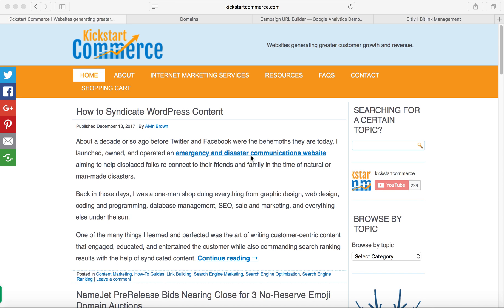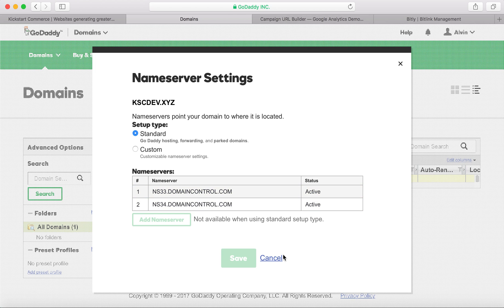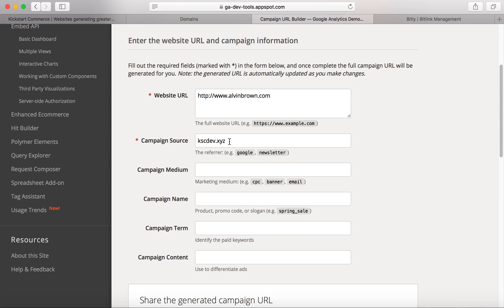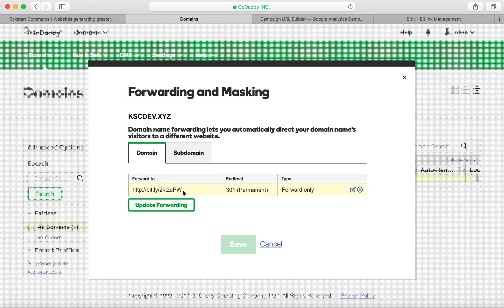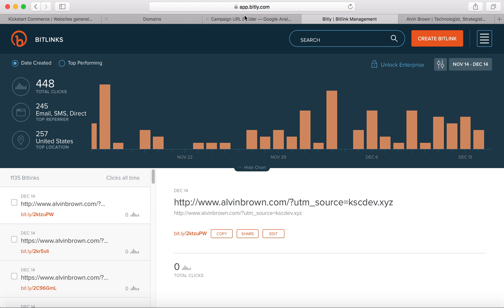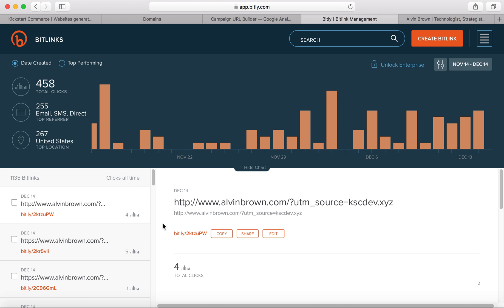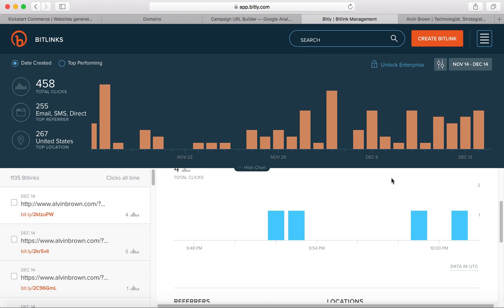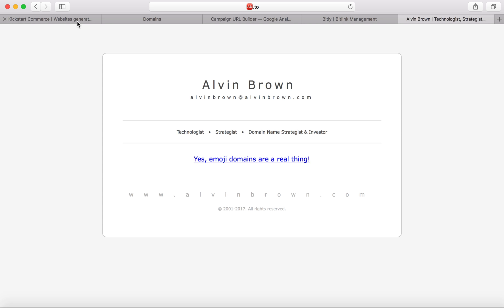How to Track Leased Domain Traffic using Bitly and Campaign URL Builder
Are you tired of your domains sitting there parked, costing you annually, and not making one dime, if that?

Well, I have good news for you today!  Watch this step-by-step video tutorial and learn how to track web traffic when leasing your domain to another company to use.

YES, you can make money leasing domains to companies while waiting for the right purchase offer amount to hit your inbox and hopefully your bank account.

See, many companies lease multiple domains yet never speak of it because they don’t want to tip off the competition.

Nevertheless, this quick and easy tutorial illustrates how you and companies leasing your domains can respectively track redirected domain traffic to distinct company websites.

Not only can you measure and know the origin of web traffic using Google’s Campaign URL Builder (see video and Bitly, but your leasing customer also can track, view, and verify leased web traffic using Google Analytics.

Talk about a win-win situation for all parties involved!  What are you waiting on?  Stop parking domains and start leasing domain traffic today using this simple, profitable tip and trick I’m sharing with you at NO COST. ;)

If you have questions or comments about domain leasing, or general web analytics tracking questions/comments, please drop me a comment or question below, and I’ll do my best to find the appropriate answer.